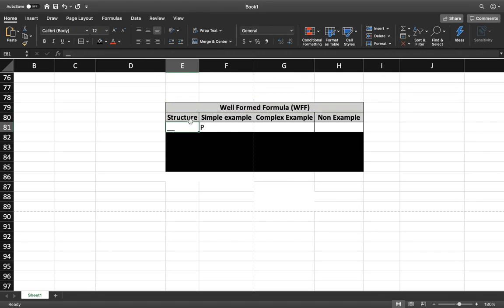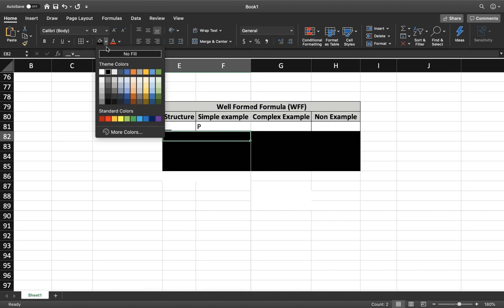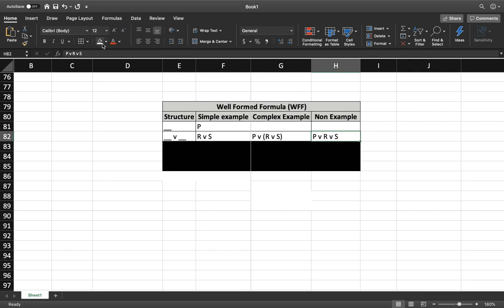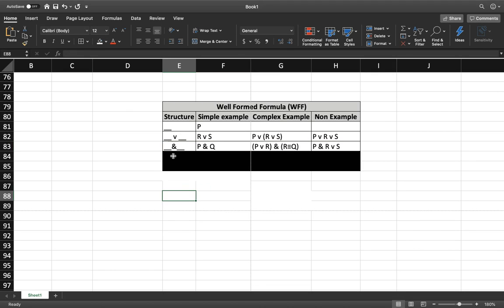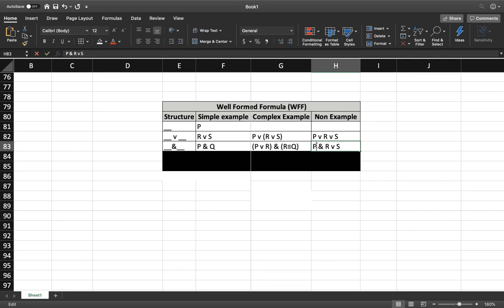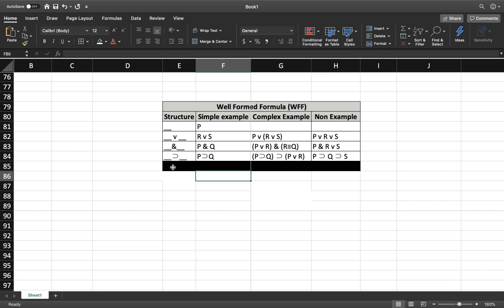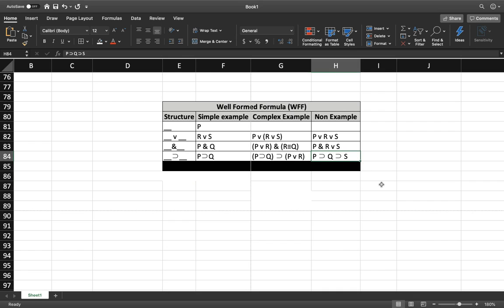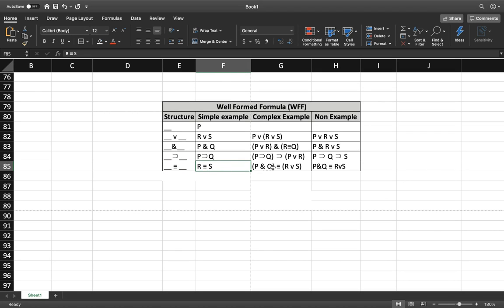Well Formed Formulas (WFFs)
This video goes through Well formed formulas (WFFs) and shows examples and non-examples.